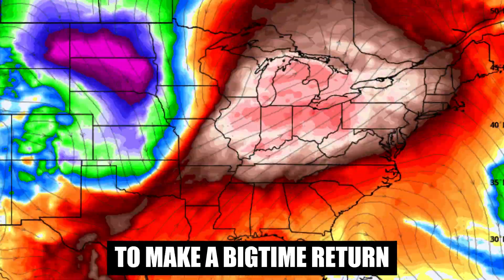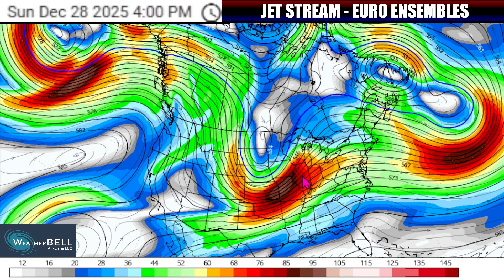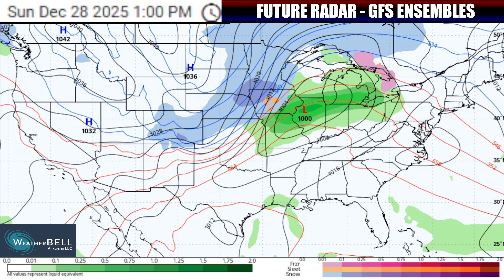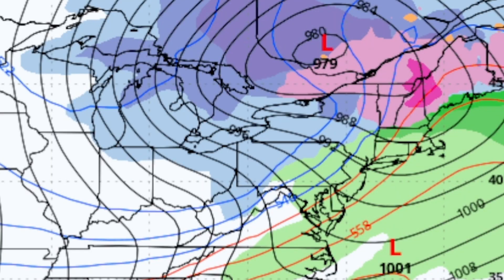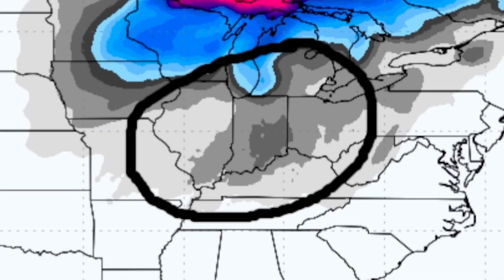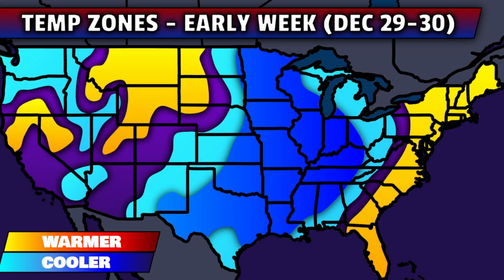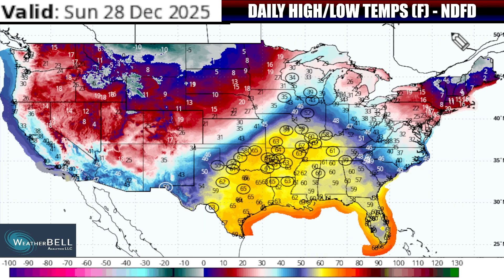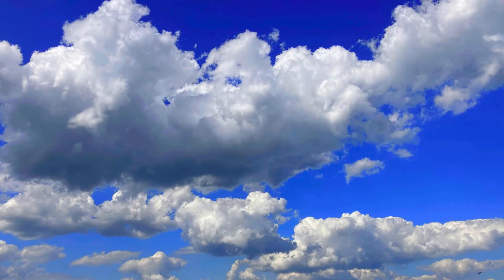Winter's Fast RETURN - A Big Storm & Big Changes Coming | ONW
BIG weather changes are about to surge across the USA, with a jet stream shift bringing widespread temperature changes. Temperatures will drop from record breaking WARMTH to 10-15 degrees BELOW average in a matter of 12-24 hours. This video will break down the timeline for the incoming changes, including a breakdown of the storm system helping to usher them in.
0:00 - Introduction
0:23 - BIG Changes (The Setup)
2:43 - WINTER Storm (Timeline)
6:00 - Wintry Storm (Rain/Snow Totals)
7:50 - Winter Storm Impacts Recap
8:32 - HUGE Temp Swings Coming
9:44 - Day by Day Temp Tracking
12:02 - Headlines Recap/Outro

- More detailed list of winter weather topics covered in the video:
WINTER STORM (one impact coming as changes move in the next few days will be winter weather, with heavy rain and snow depending on the side of the system you're located on)
FROM 70 to 20 (crazy temperature swings in a matter of a day or two days)